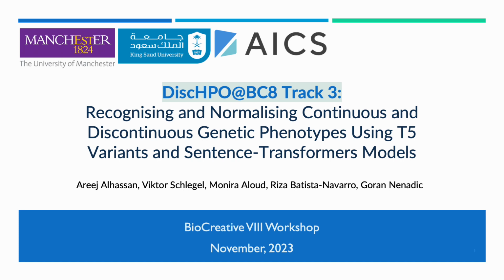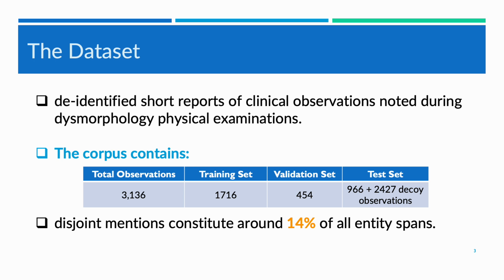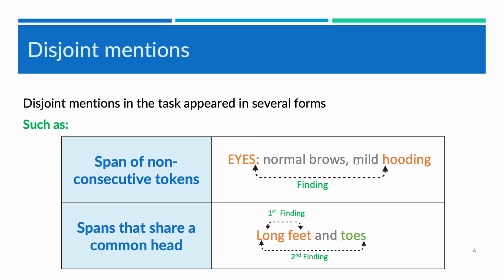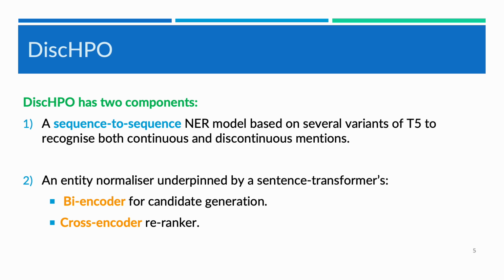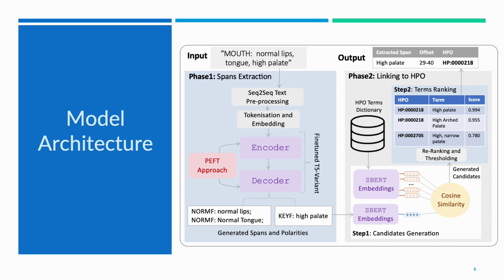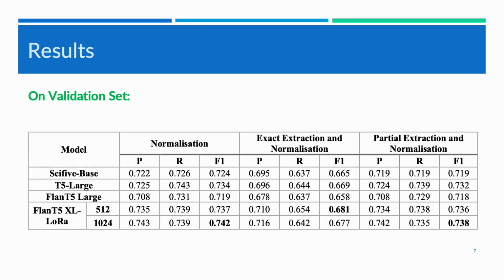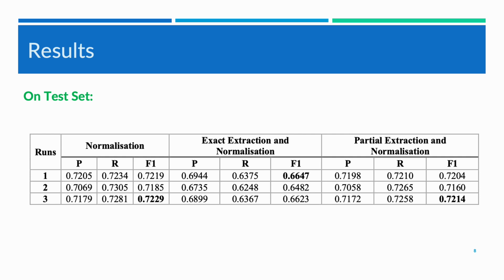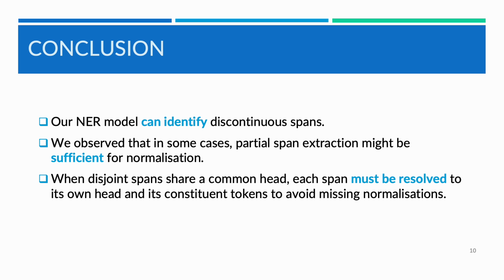[BioCreative VIII] Team DiscHPO @ Phenotype Extraction Track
Title: DiscHPO@BC8 Track 3: Recognising and Normalising Continuous and Discontinuous Genetic Phenotypes Using T5 Variants and Sentence-Transformers Models
Speaker: Areej Alhassan
Abstract: This paper describes our participation in Track 3 of the BioCreative VIII shared task focused on extracting and normalising genetic phenotypes from dysmorphology physical examination reports. We focus on disjoint entity spans which make up around 14% of the mentions. We developed an approach, DiscHPO, that extracts and normalises both continuous and discontinuous spans. The system consists of two components: a sequence-to-sequence named entity recognition model and an entity normaliser based on a Sentence-Transformer and a Cross-Encoder re-ranker. The best performing model for entity normalisation obtained an F1 score of 0.7229 on the test data, whilst the best model for span extraction achieved an F1 score of 0.6647.